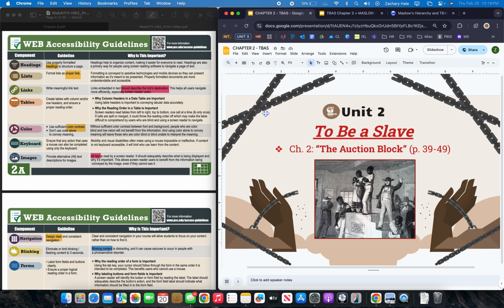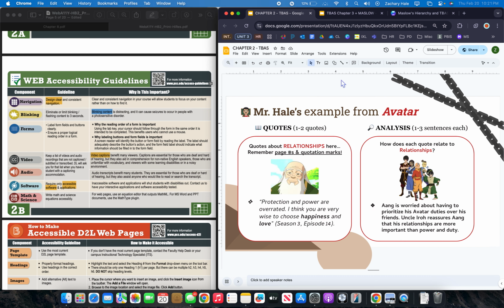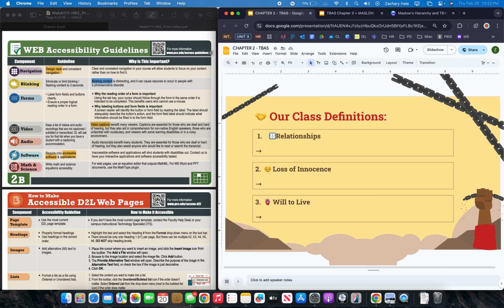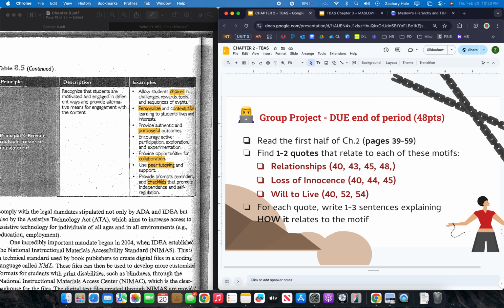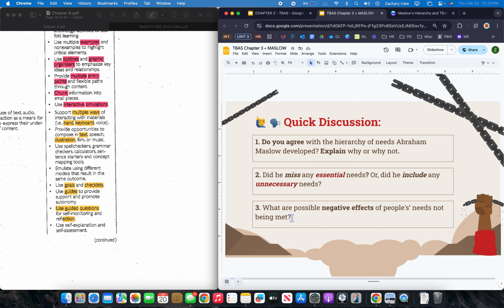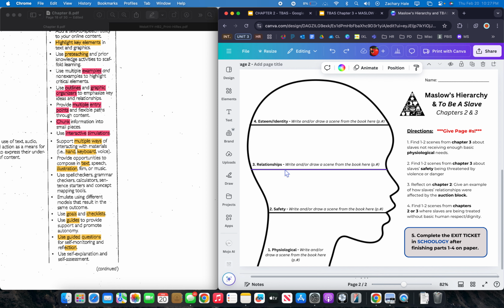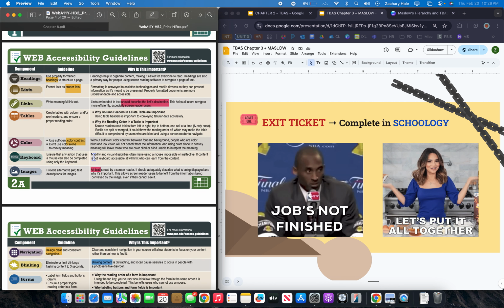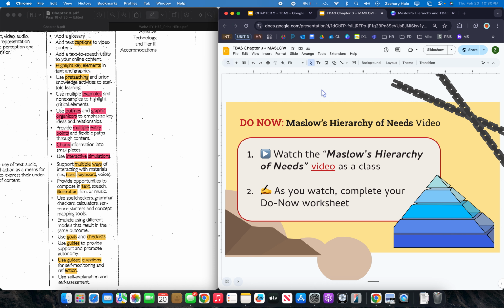Mr. Hale Accessibility Evaluation